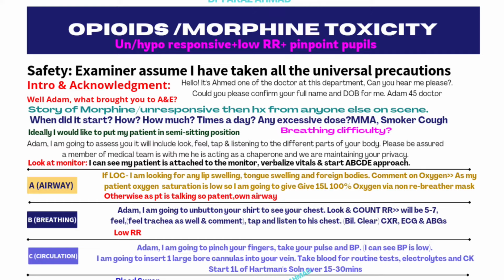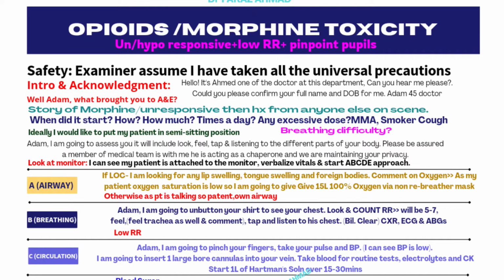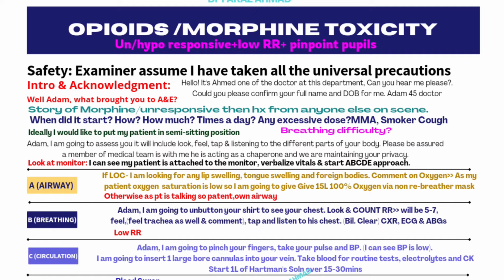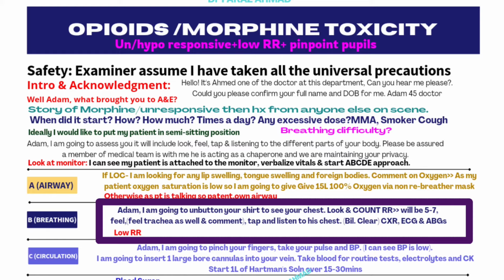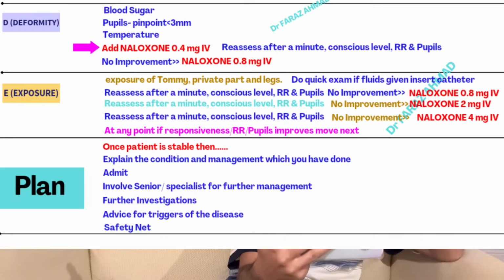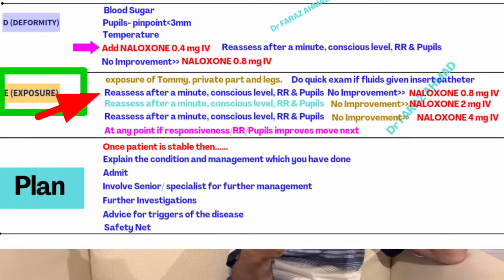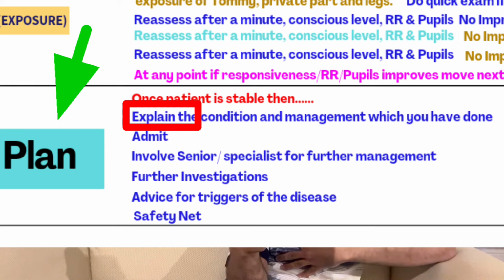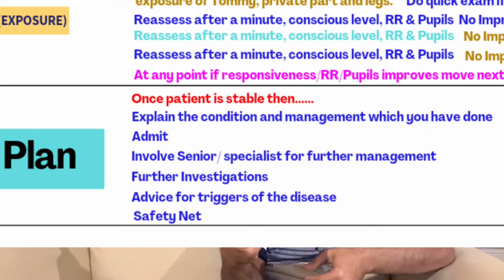Morphine/Opioids Toxicity Simman | Opioid Overdose Simman in PLAB 2 | PLAB 2 Simman Station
*MedBridge* *UK* *Visa* *Consultancy*

If this video helped, consider buying me a small coffee!

In this video I have discussed the simman Station approach for unresponsive or semi conscious patient scenario.
￼ After passing the English language test either IELTS  or OET when you clear plab1 exam definitely you have to appear in PLAB2 exam to get the GMC registration so that you can practice medicine in the United Kingdom.
So in your plab2/ukmla exam, if you get a semi conscious or unresponsive patient so a few things should be clicked in your mind, including hypoglycaemia, opioids/morphine toxicity/overdose, any sort of infection like COPD/sepsis etc
Plab 2
Simman station
Opioids overdose/opioids toxicity
￼Morphine toxicity

Please submit your feedback for appreciation!